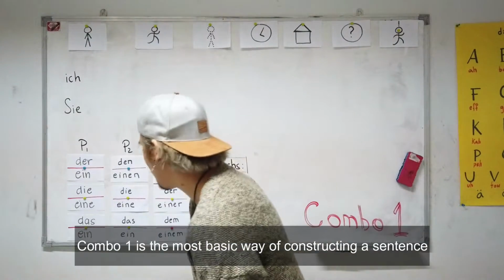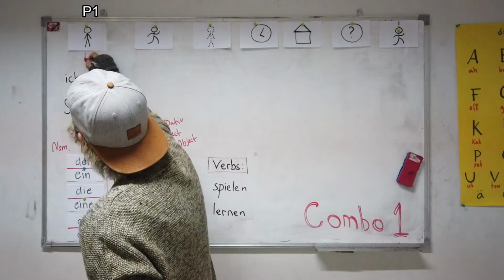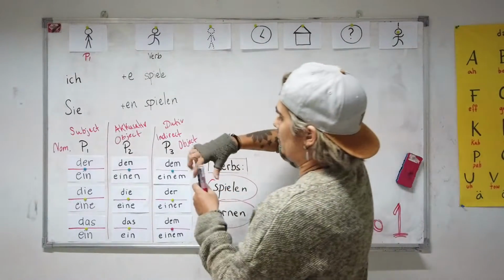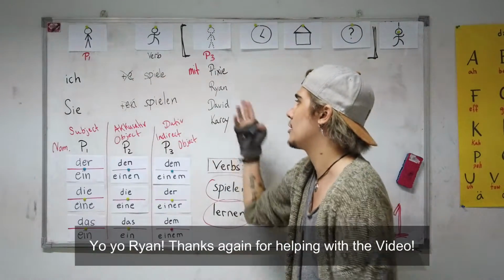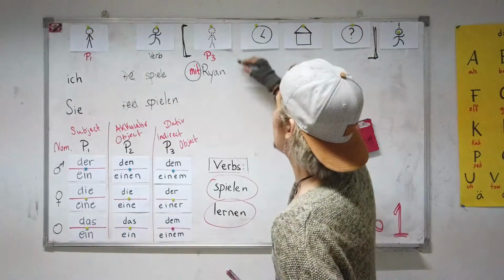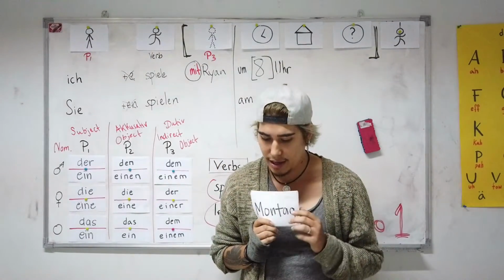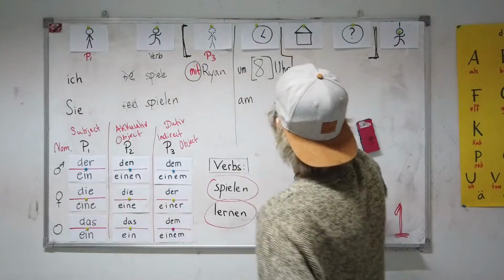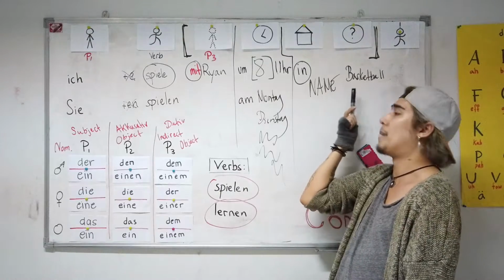The Eros Way - Combo 1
This is my first official Tutorial and i hope you guys share this with your friends (if you found it useful)

This video shall simply show you the basic structure of the German sentence. A video for Combo 2 and Combo 3 will soon follow.

Please do comment and let me know if it was helpful and what you guys suggest can be added or changed. I will do what i can.

Looking forward to interacting with you guys in the comment box

*i will be active*

Make sure to check out her YouTube channel as well

P.S.: I actually had another camera running but chose not to use it, to avoid sudden change in camera angles.